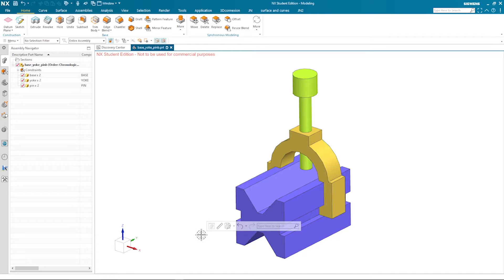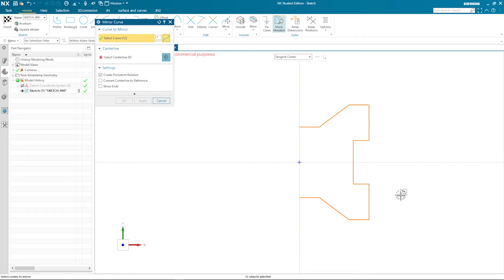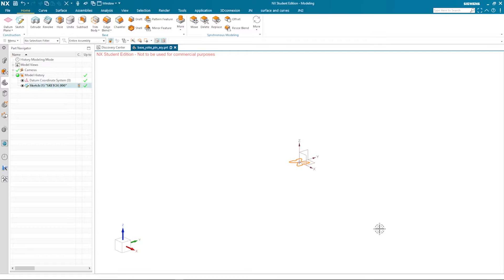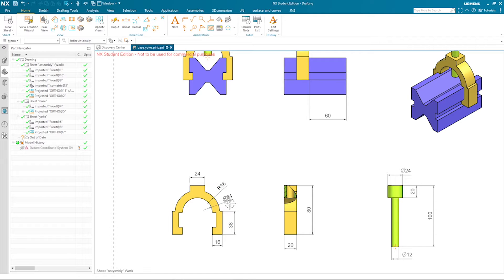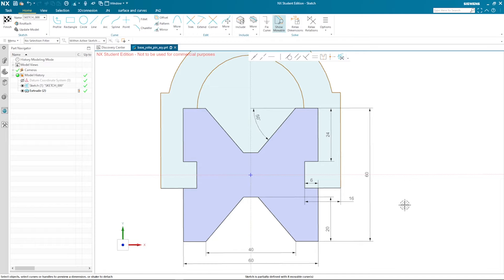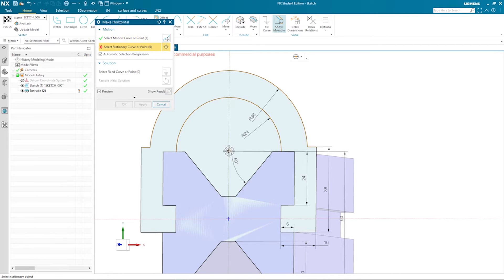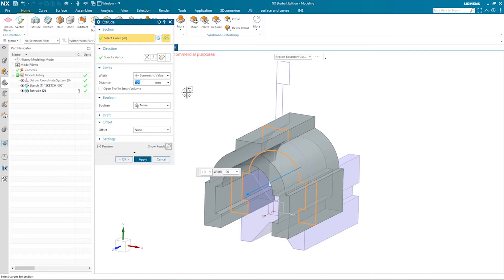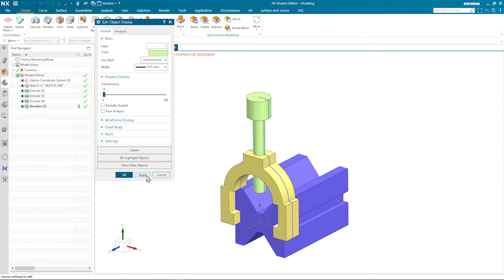NX assembly tutorial: top-down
Discover the power of Top-Down assembly modeling in NX! In this beginner-friendly tutorial, I will guide you through building a base-yoke assembly step-by-step. You'll learn essential skills like creating components, managing relations, and utilizing assembly constraints. Master the Top-Down approach to boost your NX efficiency and design complex products with ease! Want more NX tips?
Model this base-yoke-pin-assembly with the top-down method in Siemens NX. Design different features from one sketch. Then switch to  the assembly tab and create  components from this geometry. Finally constrain these components in the assembly with constraints, namely  the fix, touch-align, infer axis and distance constrain. This tutorial is perfect for beginners in Siemens  NX.